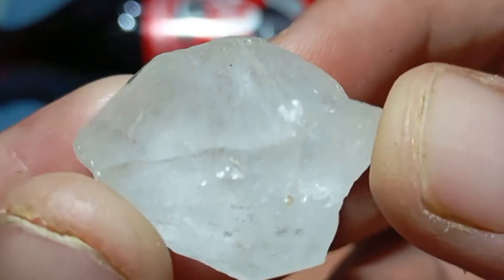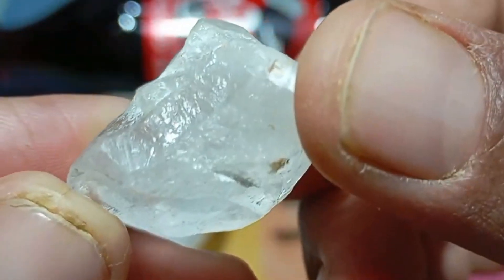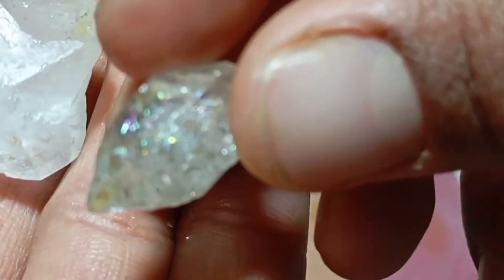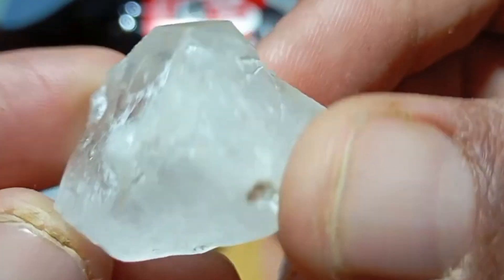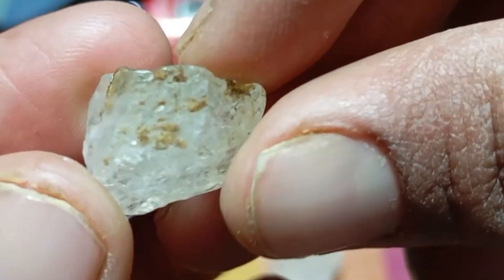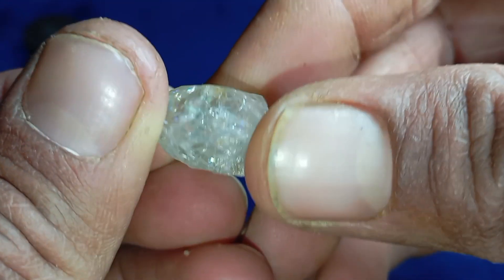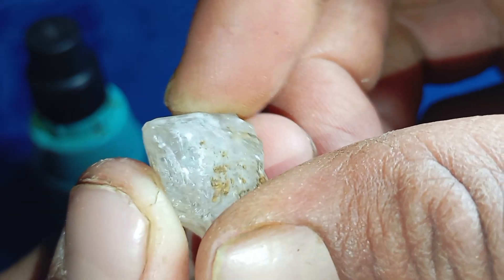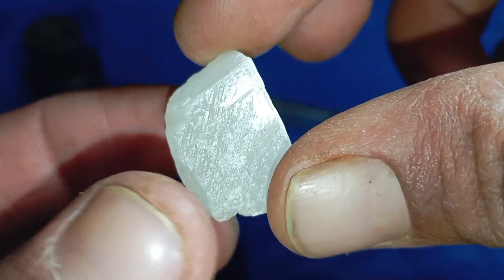Is This Stone a Real Diamond? Easy At-Home Identification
Have you ever wondered if a rough stone you found or bought could be a real diamond?
Many rough diamonds look ordinary and are often confused with quartz, crystal, or other common minerals.

In this video, we explain how to tell if a rough diamond is real or fake at home using simple, practical methods that anyone can try.
No expensive tools, no laboratory equipment — just clear explanations and realistic observations.

You will learn:

How real rough diamonds look in nature

The most common stones mistaken for diamonds

Simple visual and physical tests you can do at home

When a stone is worth professional testing

⚠️ These methods are for initial identification only and do not replace certified gemological analysis.

Before you sell, discard, or underestimate a stone, make sure you understand its true nature.

💎 Sometimes, the most ordinary-looking stone can be extraordinary.